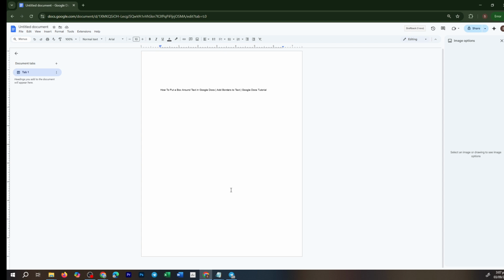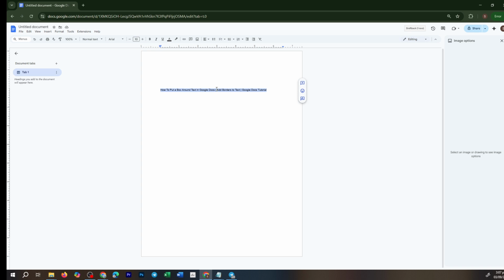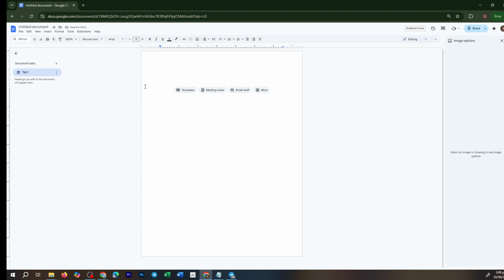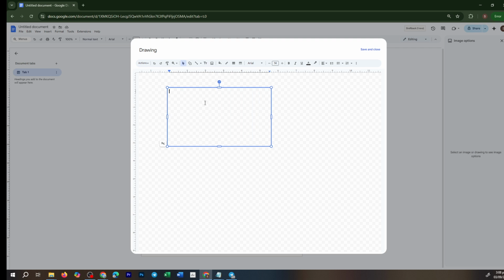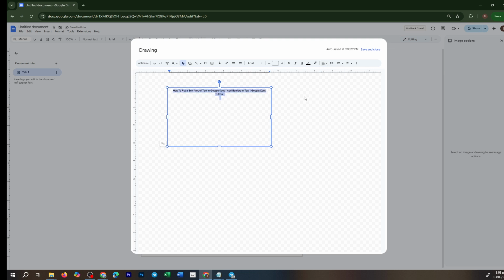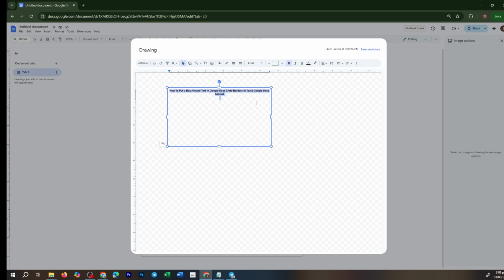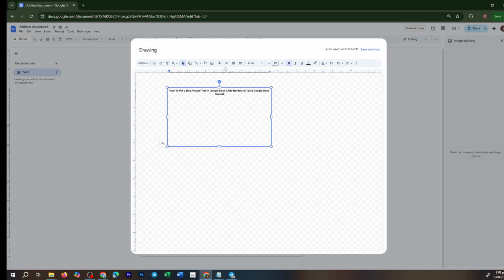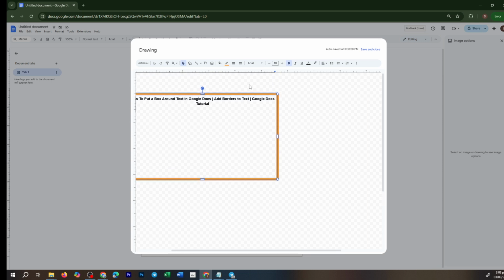How To Put A Box Around Text In Google Docs | Add Borders Text | Google Docs Tutorial [2026 Guide]